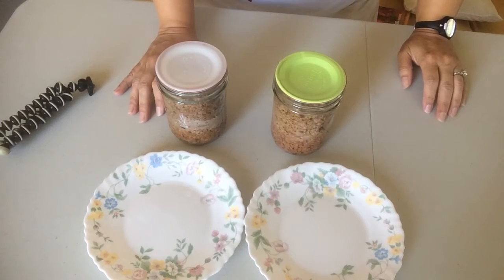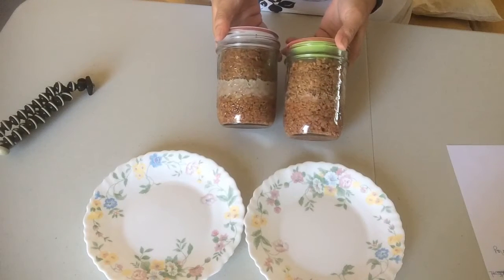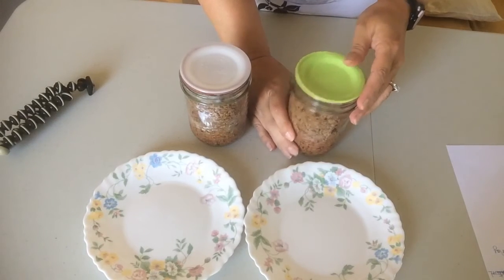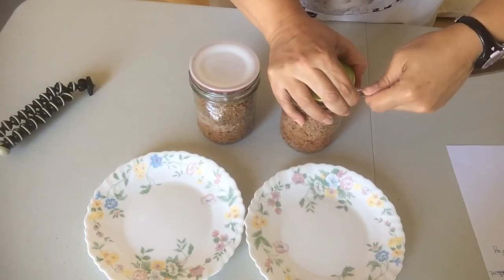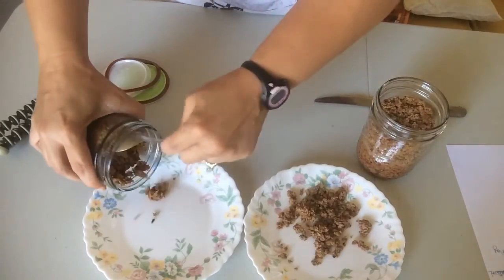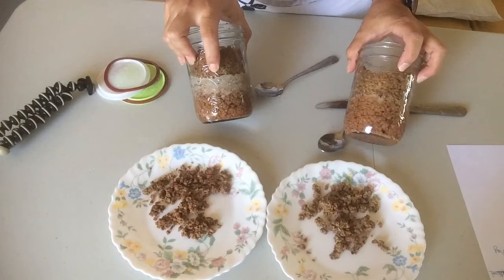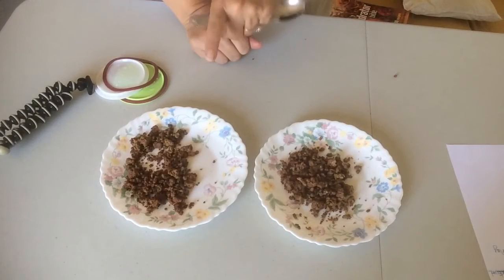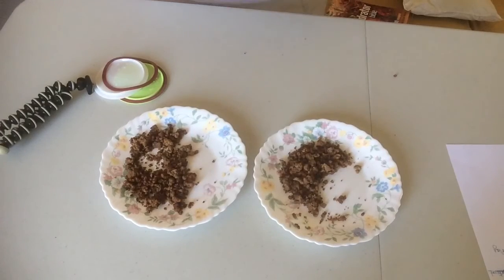Dry Canning Ground beef in a Pressure Canner. Should I rinse the meat with water or not.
Here are the result of canning ground beef.